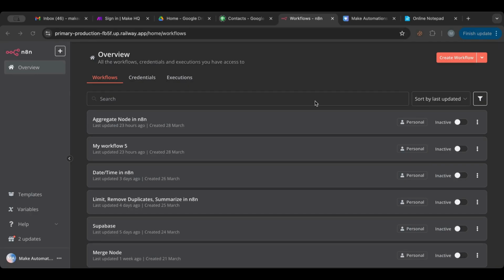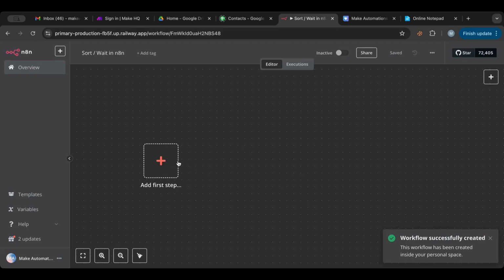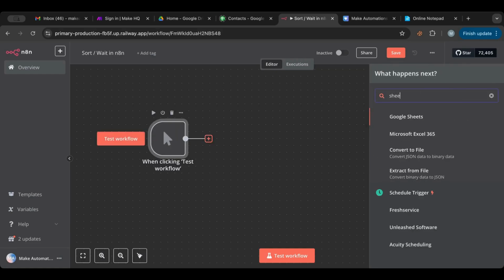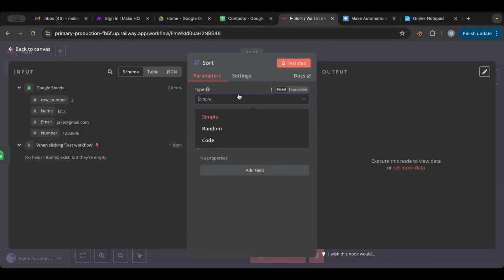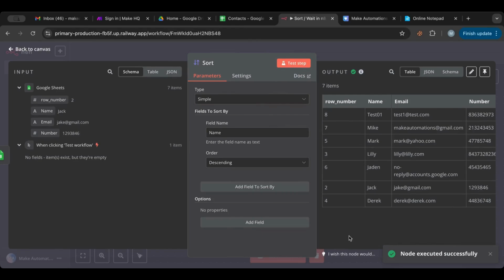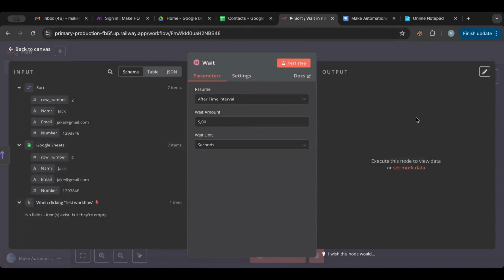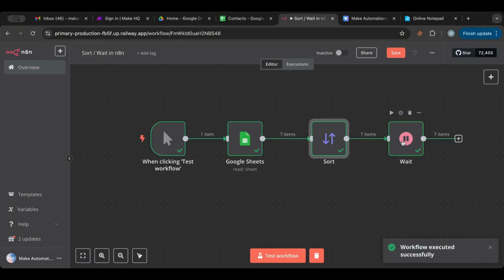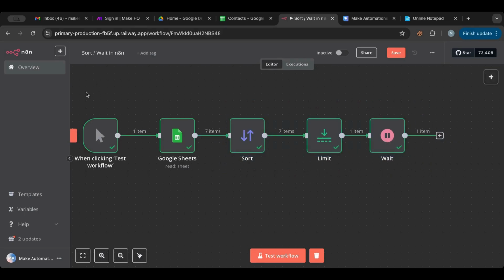2 Nodes No One Talks About In n8n (Sort and Wait)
2 Nodes No One Talks About In n8n (Sort and Wait)

Learn how to use the Sort and Wait node in n8n! in this lesson we will:

- Get data from Google Sheets and use the Sort node to transform the data order to Ascending and Descending, or even use the Random option!

- Use the power of the Wait node to give our automation some breathing space and not run into errors with API calling.

⏱️ TIMESTAMPS
00:00 - Intro to Sort & Wait nodes
00:40 - Store & beginner course
01:21 - Creating workflow & trigger
02:12 - Using Google Sheets node
02:51 - Adding Sort node
03:40 - Sorting: A-Z, Z-A, Random
05:44 - Intro to Wait node
07:20 - Practical uses of Wait node
08:03 - Summary